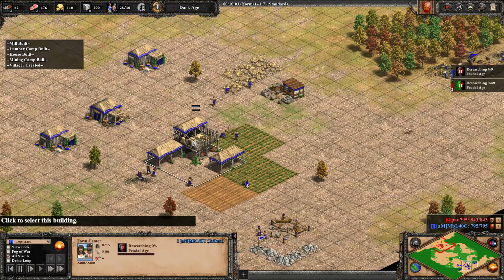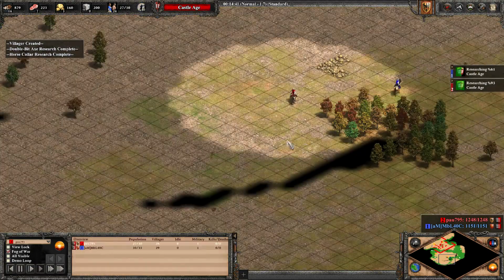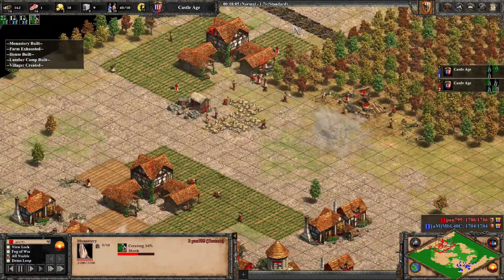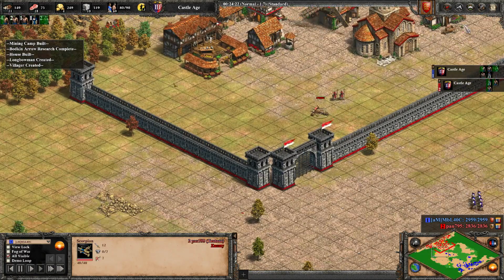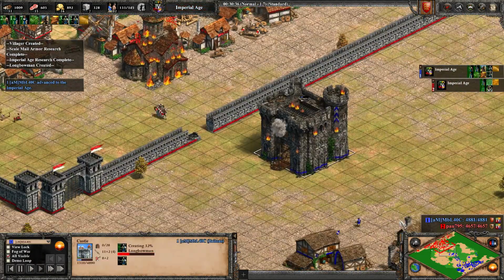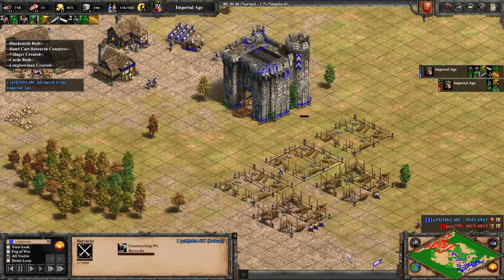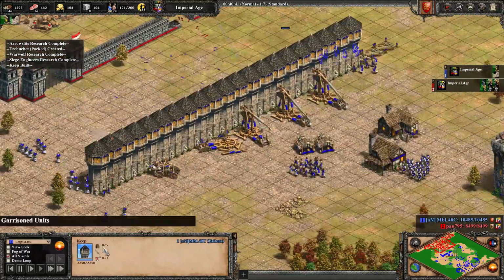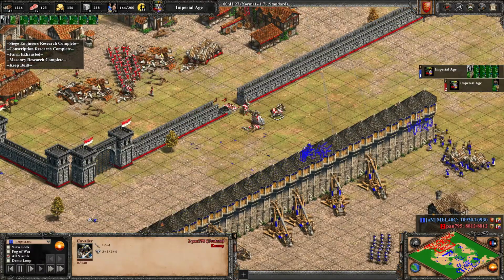Forget Tower Defense This Is Tower Attack